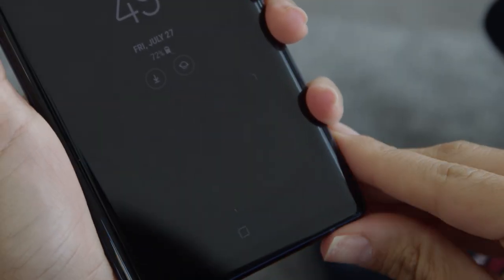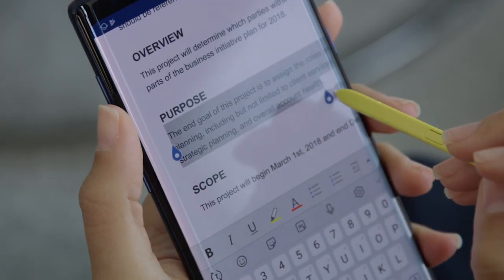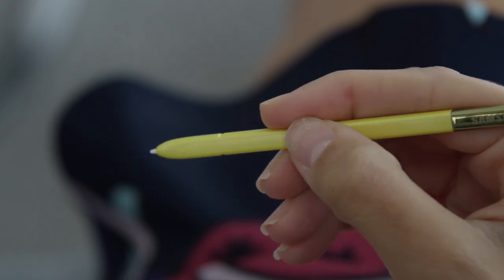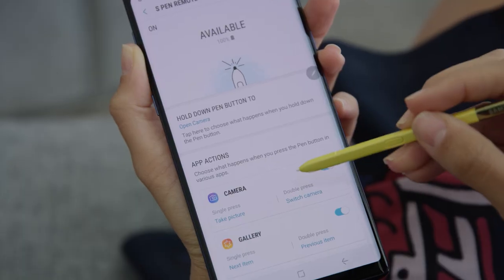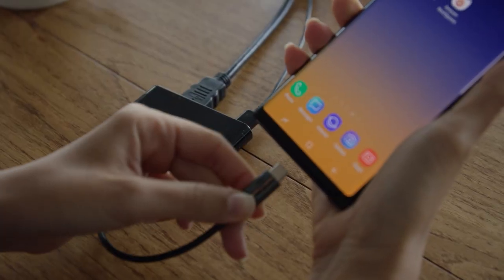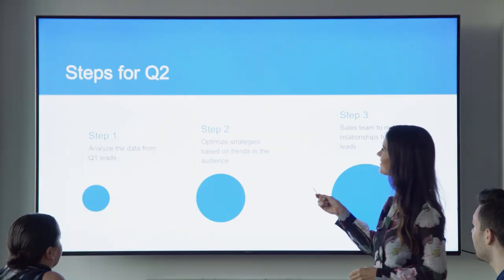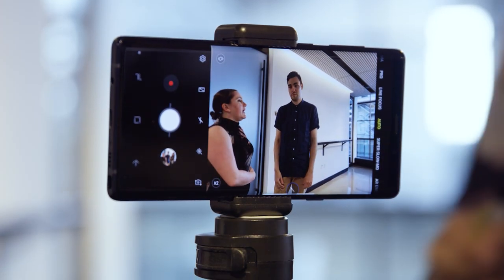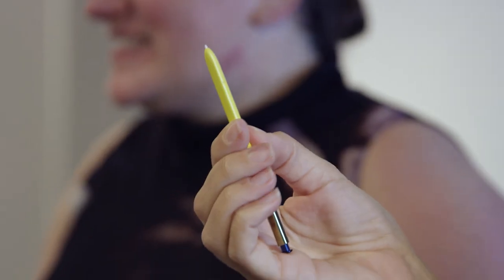Getting the Most from the S Pen's Remote Control Capabilities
Natalie Zfat shows off some of the new features on the super powerful Galaxy Note9 - including the S Pen which now doubles as a remote control.

Two things distinguished the Samsung Galaxy Note when it was first released in 2011: its pioneering large-screen, form-factor, and the S Pen stylus.

The S Pen has always perfectly amplified the Note's productivity focus. It allows users to take handwritten notes, create or annotate drawings, edit and highlight text — and then translate to and from other languages — and many other time-saving features.

Given that the S Pen is both practical and convenient, it's no wonder that Samsung user surveys have found:

92 percent of Note8 users are active S Pen users

73 percent specifically bought the Note8 for the S Pen

Note users are 24 percent more productive due to the S Pen

The S Pen was already the most powerful mobile stylus around. With the Galaxy Crown, however, Samsung is delivering the biggest single update to the S Pen yet. The Bluetooth Low Energy (BLE) S Pen is now not only an industry-leading input device — it's also a wireless wand for work, too.

Controls Meant for Professionals
With a single, double or long press of the S Pen button, Crown users will be able to open and control apps.

Say you're giving a boardroom presentation in front of a group, using your Crown connected to a conference room display. Press the S Pen button, and you can advance slides, while a double-press lets you jump back, all from anywhere in the room.

With the Camera app, you can take a photo with a single press of the S Pen button. That can help reduce jitters and blur for your indoor or nighttime photos, when the camera must make longer exposures to compensate for the low light.